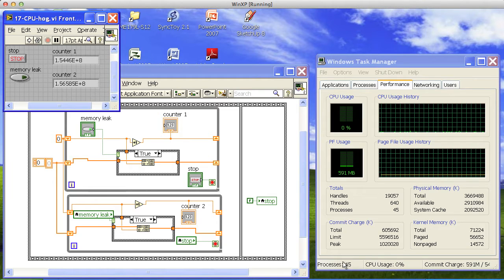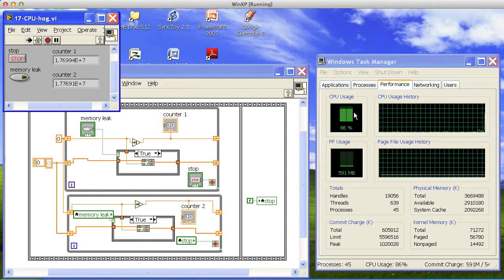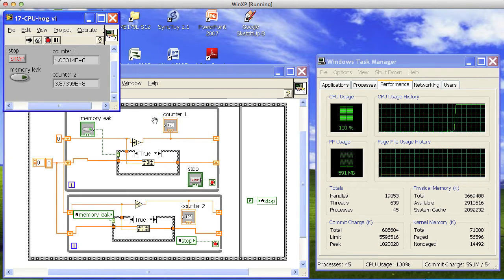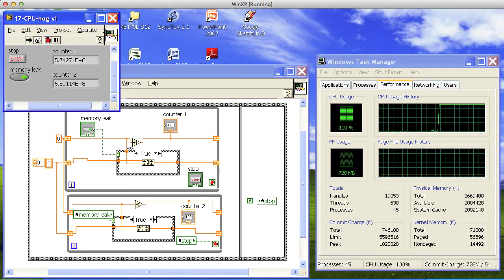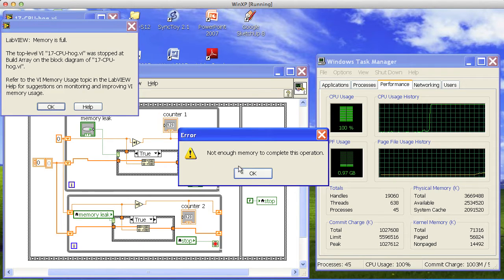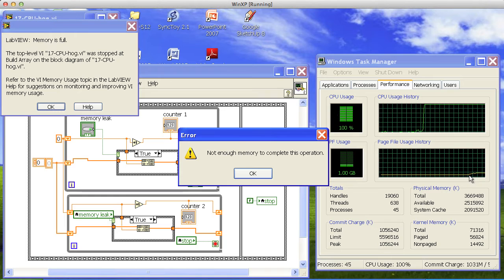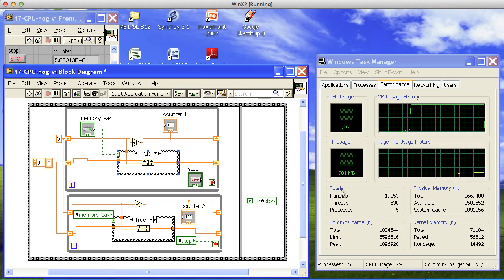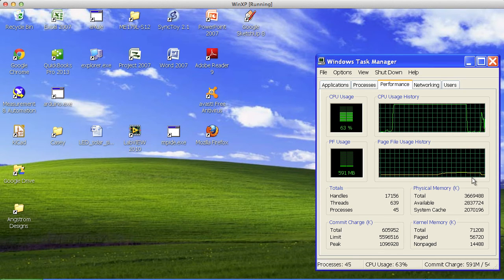CPU hog and memory leak in Labview.mp4